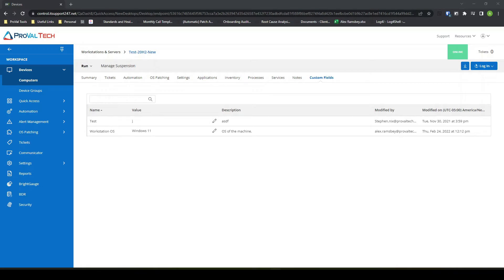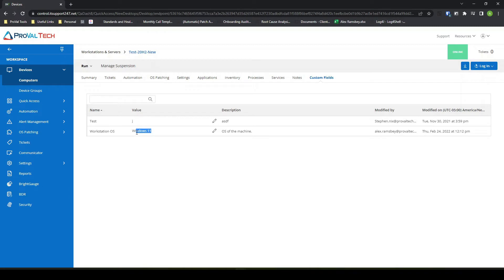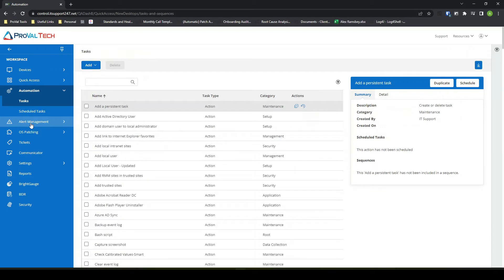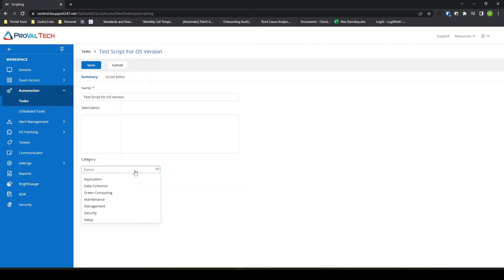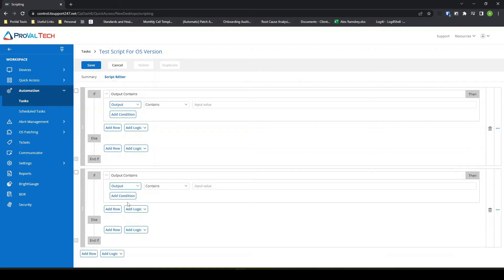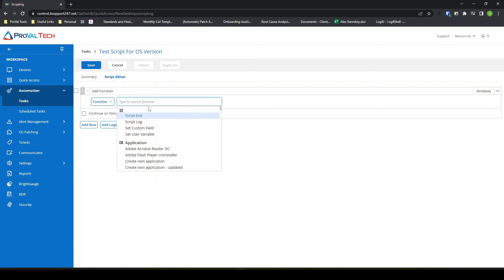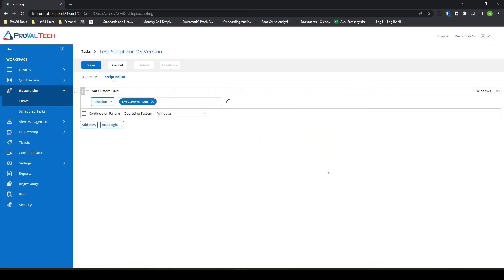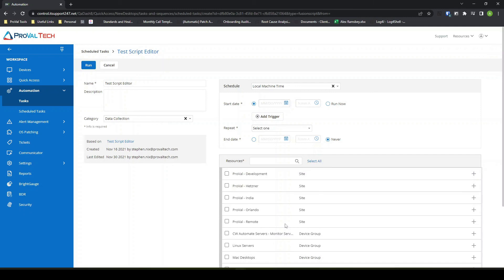Setting a Custom Field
Today we have back our MSP Consultant, Alex, showing us about CW RMM and how to set a custom field.